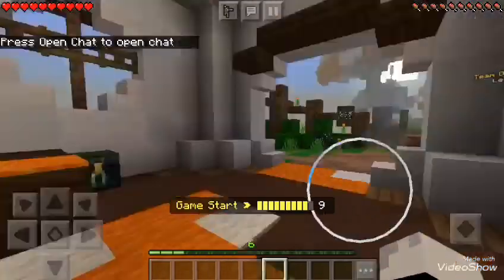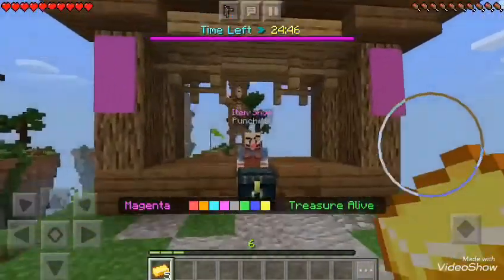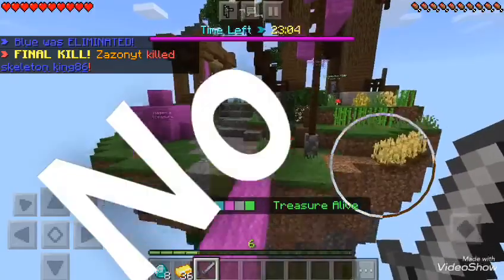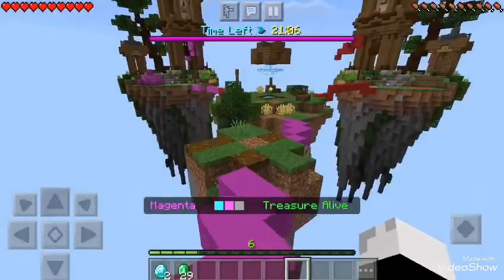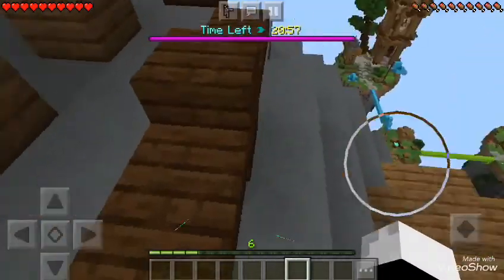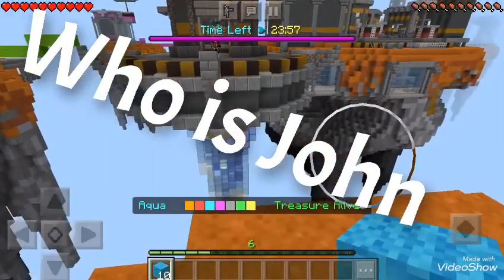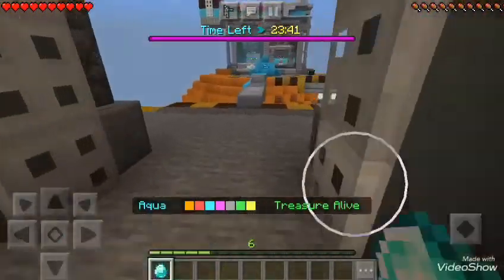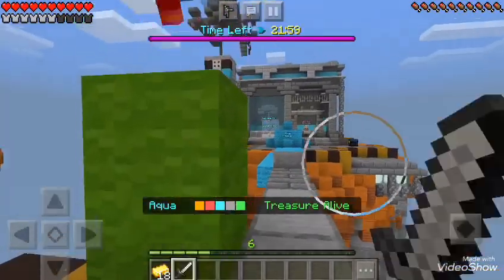Minecraft Treasure wars in the hive 🐝